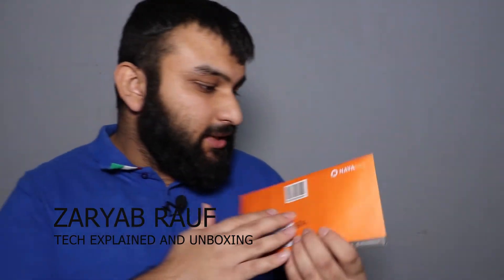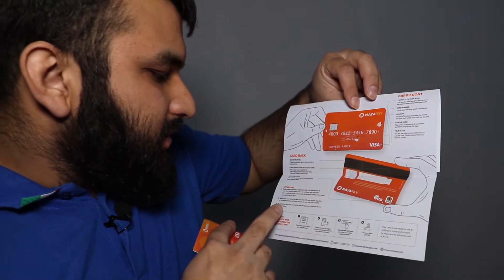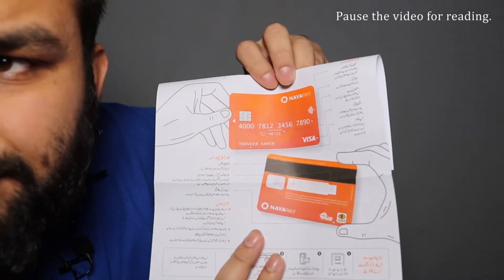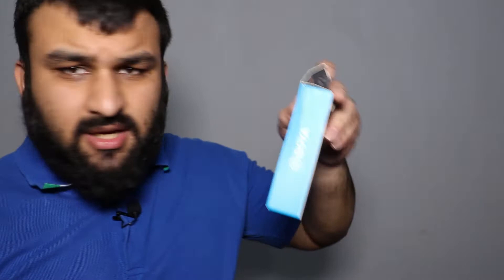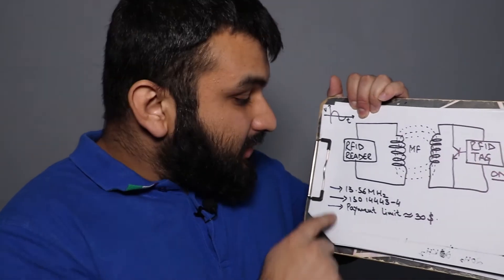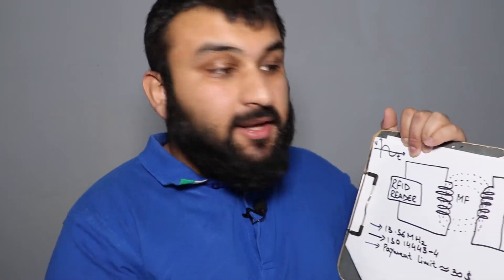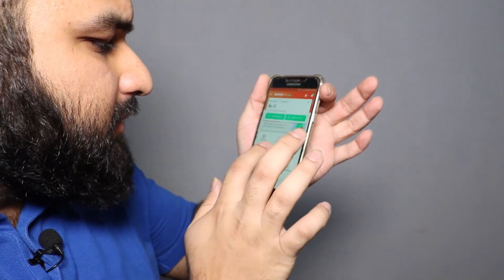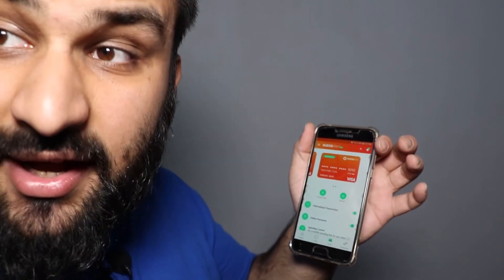NayaPay Visa Debit Card | Contactless Payment Method | NFC Explained | Application overview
Explanation of NayaPay Visa Debit card
Registration process overview
NFC explanation
App interface overview